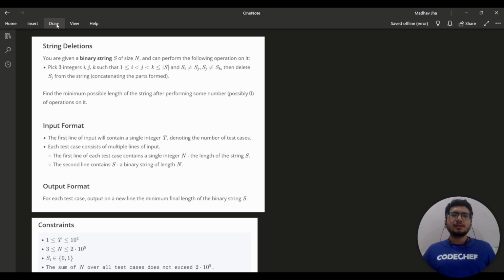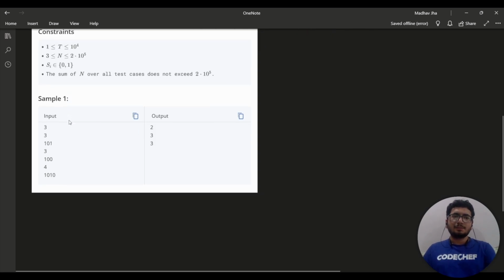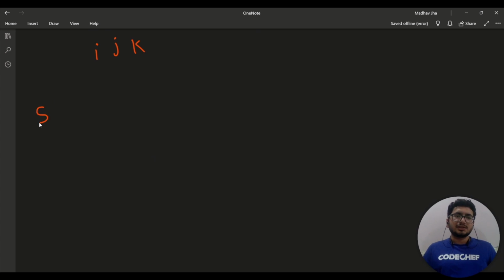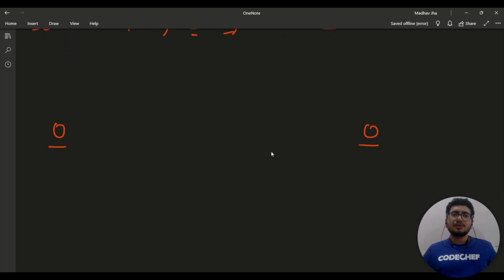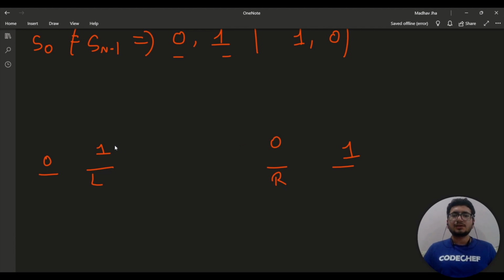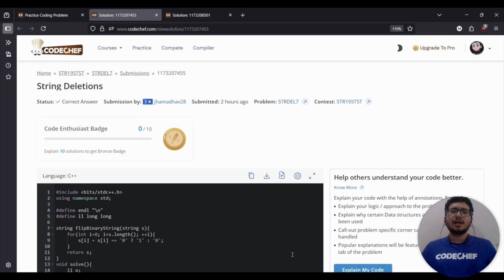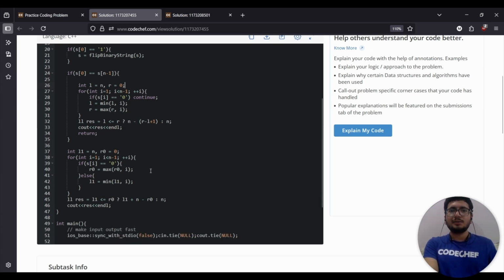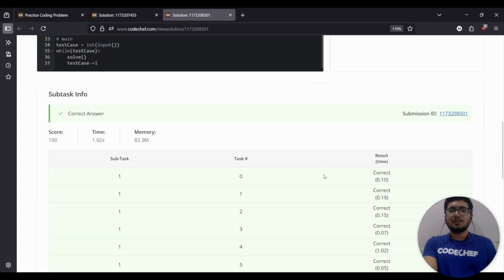String Delete 7 - STRDEL7 | Starter 195 | CodeChef Official Solution | Rated till 5 star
An easy problem involving string pattern matching and deletions. Learn greedy string processing and efficient simulation through a clean solution.